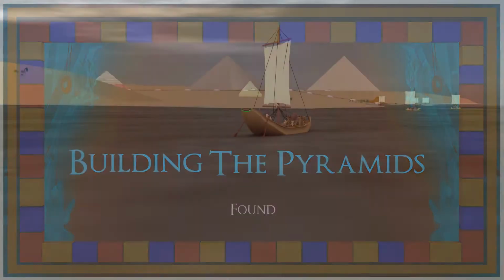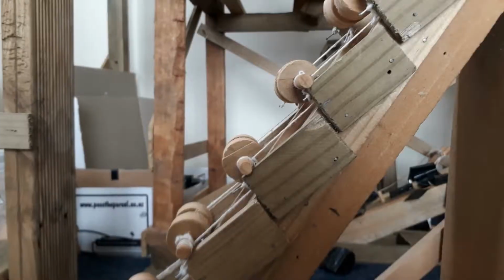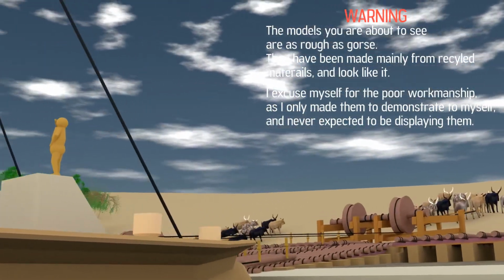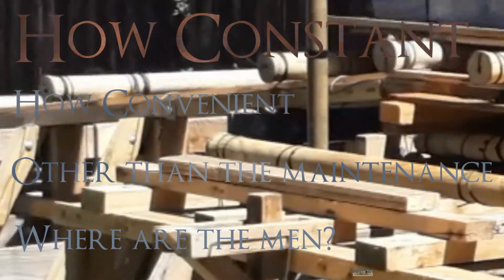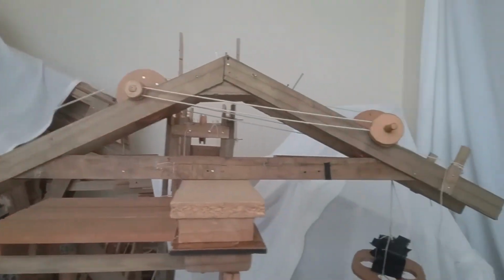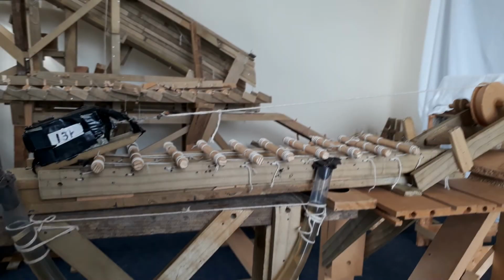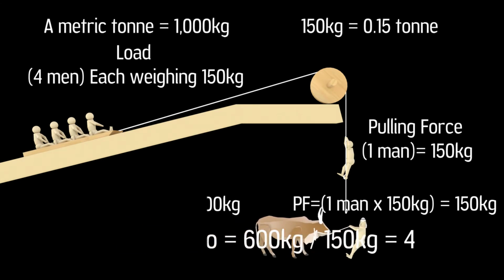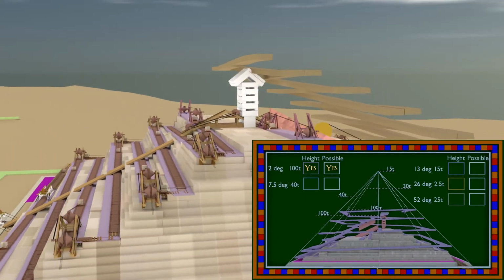Building The Pyramids - Found P1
Were these Ideas lost in the past, or are they new, original, engineering Ideas found?
Either way, they provide a simple way of possibly solving how the pyramids could have been constructed.

These simple, basic inventions, maybe early techniques for constructing the pyramids of Egypt, a forgotten method of transporting and moving blocks, on-ramps.

This video demonstrates the bases of the pyramid construction theory, showing techniques and what equipment the Egyptian pyramid builders would have required to move the limestone blocks, in their millions.

It displays that large granite blocks could be hauled up a 2-degree ramp to the inside of the pyramid, constructing the Grand Gallery, the Queen's chamber, the King's chamber, and relieving chambers above.
This is done by using simple roller systems and techniques that could have been used at the time to construct these great, ancient pyramid structures.

Check out the Website for in-depth